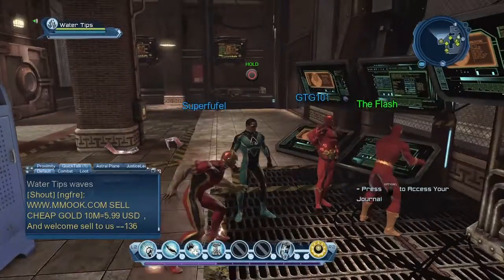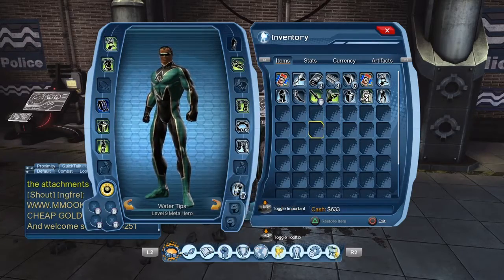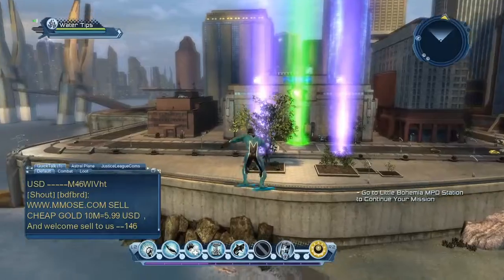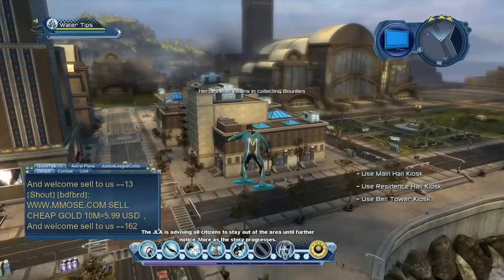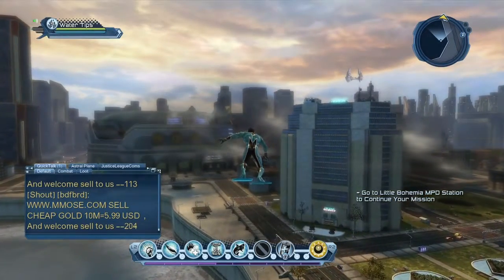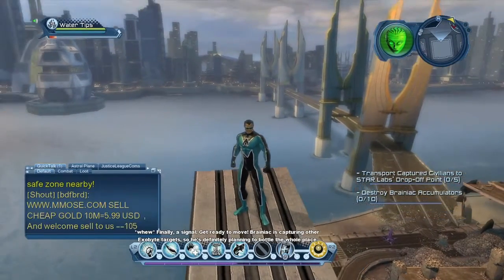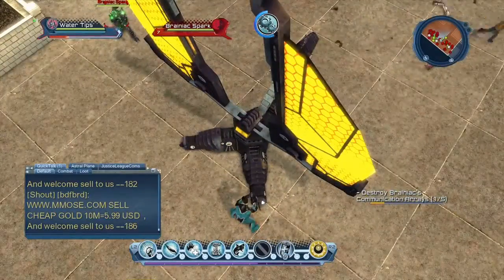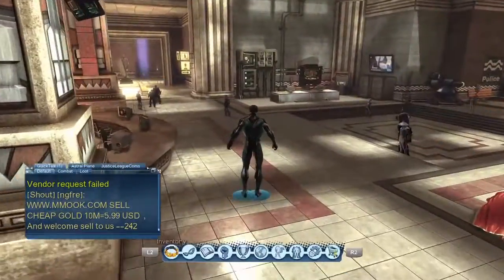Dcuo Attack Braniac*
In this video we will cover explorations and complete the Attack Braniac mission.